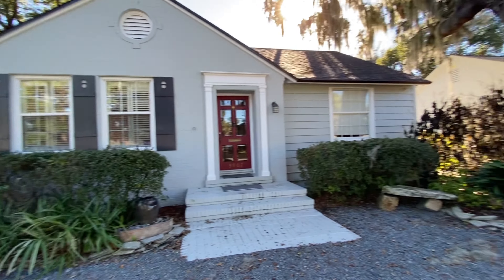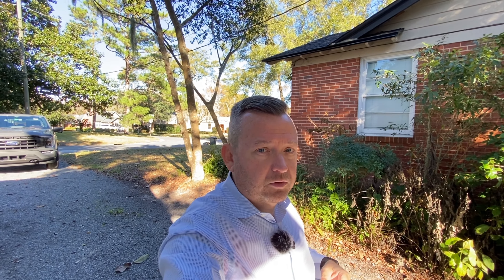Explore Jacksonville Florida | Real Estate | Tour San Marco Home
Are you looking to explore Jacksonville Florida? In this video we will tour a home that my buyers recently purchased in the San Marco neighborhood of Jacksonville. We will tour the home and discuss what you can expect from homes in this area. If you are interested in finding out more about making a smooth transition to Jacksonville then please call or text @

Would you like to help ensuring your move to Florida is a smooth one?

Andrew Michael
Real Estate Agent